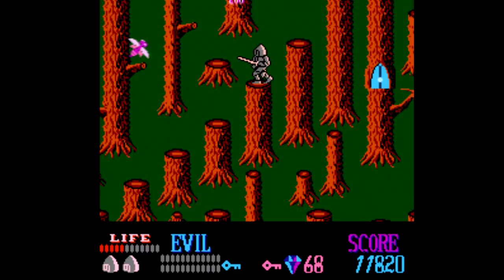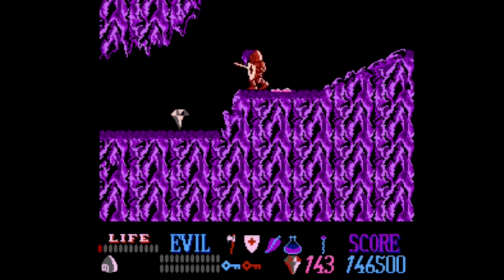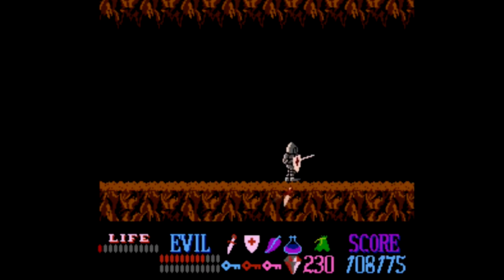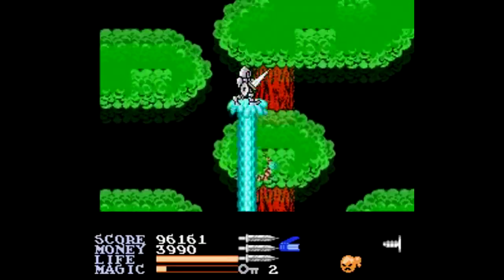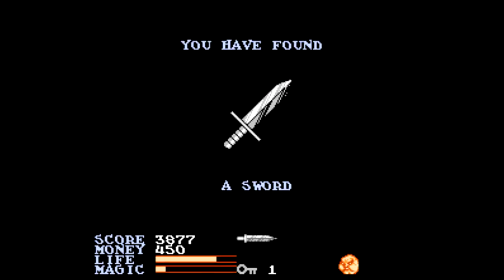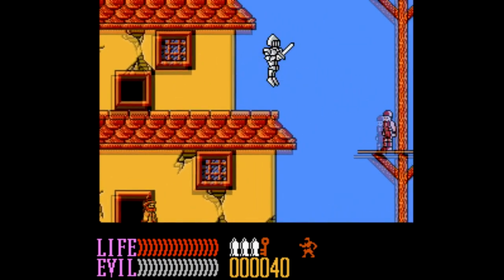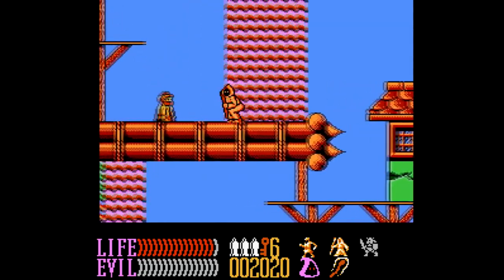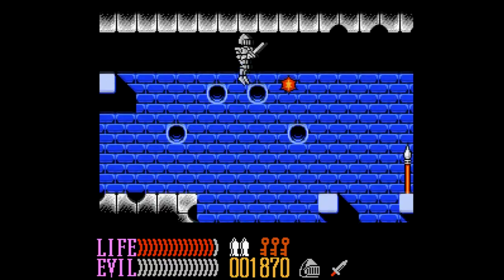Every Wizards and Warriors NES Game - SNESdrunk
[0:03] Wizards & Warriors
[2:41] Ironsword: Wizards & Warriors II
[5:00] Wizards & Warriors X: The Fortress of Fear [Game Boy]
[5:46] Wizards & Warriors III: Kuros - Visions of Power